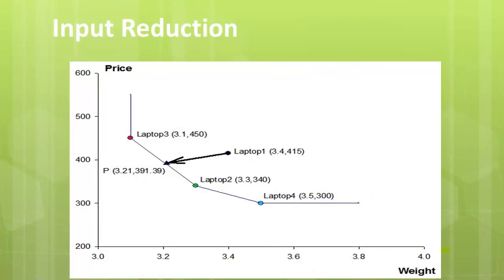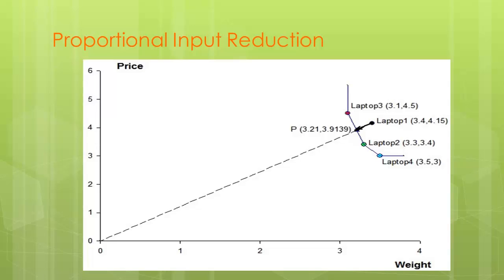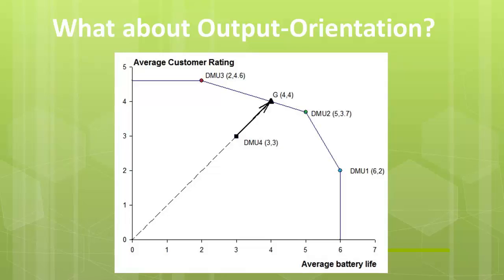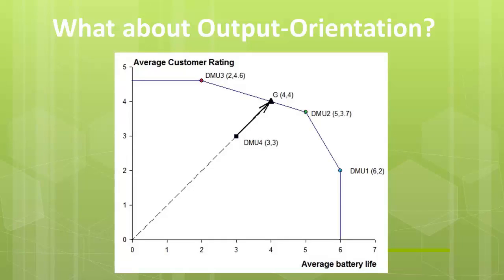Performance Improvement (Video-12)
Data Envelopment Analysis: Let the Data Speak for Themselves